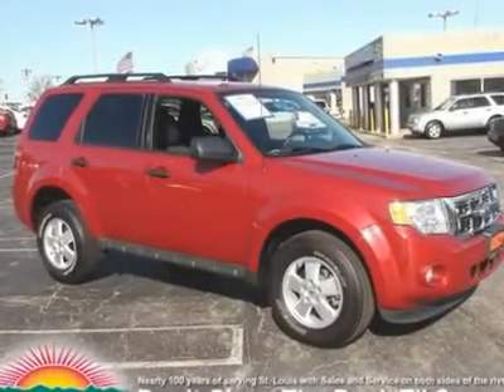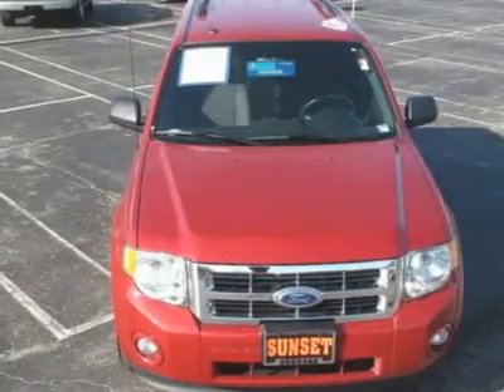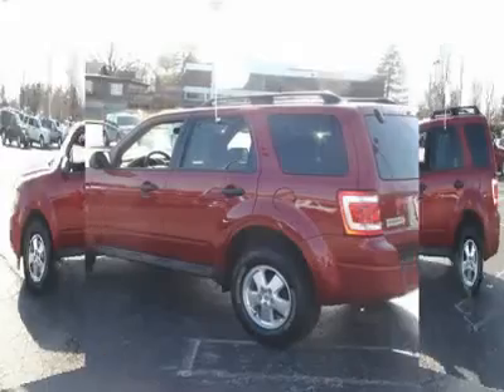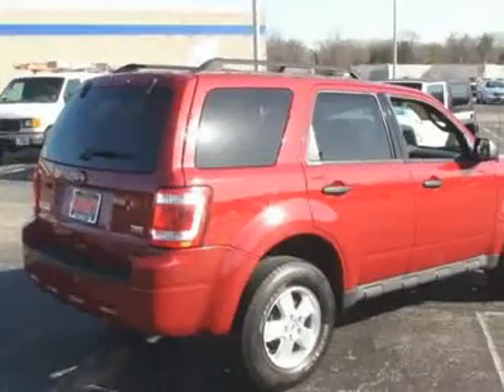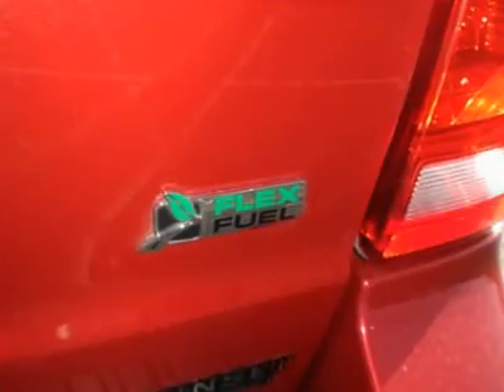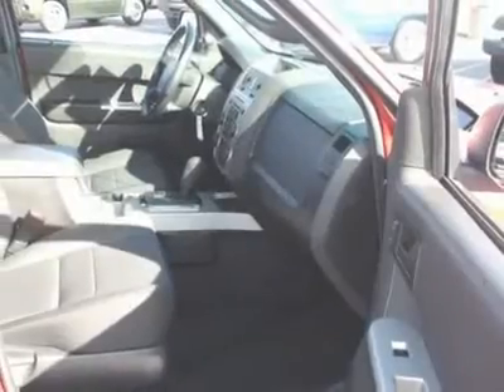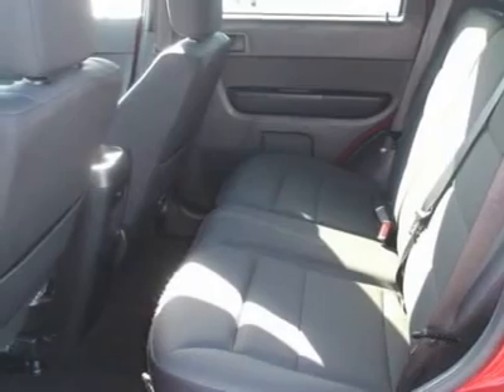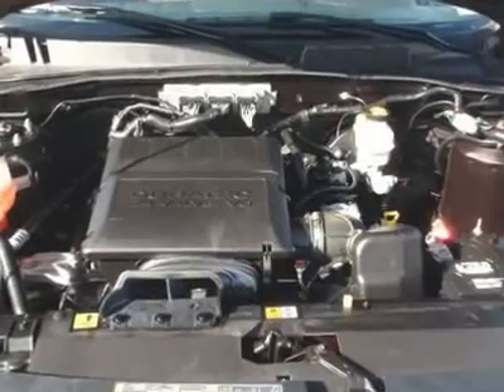2011 FORD ESCAPE St. Louis, MO R50491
2011 FORD ESCAPE St. Louis, MO
Stock

Sunset Ford
11700 Gravois Rd

Escape XLT, Ford Certified, Duratec 3.0L V6 Flex Fuel, AWD, and includes 2 sets of keys and a full tank of gas upon delivery. Economy smart! Don't miss this double-bargain of saving at the dealership AND at the pump! Your time is almost up on this terrific, reliable 2011 Ford Escape. Awarded Consumer Guide's rating of a Recommended Compact SUV in 2011. Take this outstanding Escape down the road and fall in love with driving all over again. Ford Certified Pre-Owned means you not only get the reassurance of a 12Mo/12,000Mile Comprehensive Warranty, but also up to a 7-Year/100,000-Mile Powertrain Limited Warranty, a 169-point inspection/reconditioning, 24/7 roadside assistance, trip-interruption services, rental car benefits, and a complete vehicle history report. Don't Close the Deal 'til Sunset!